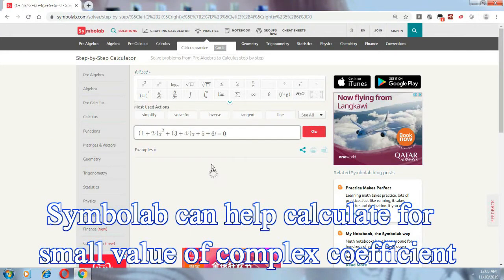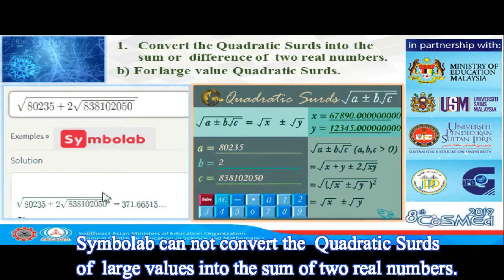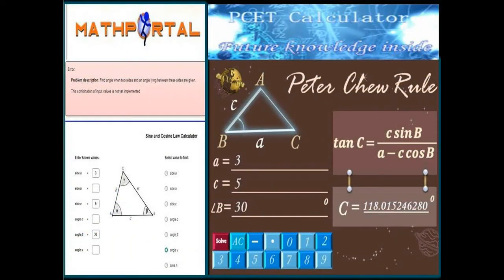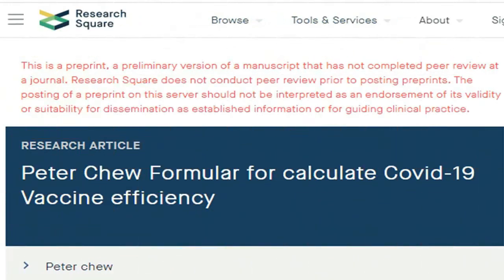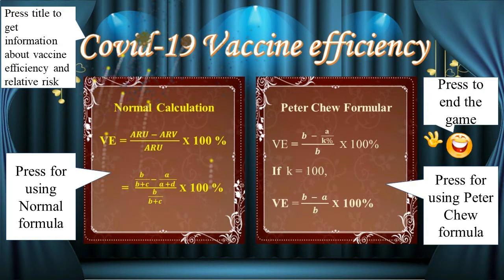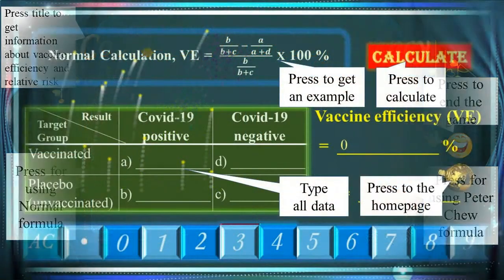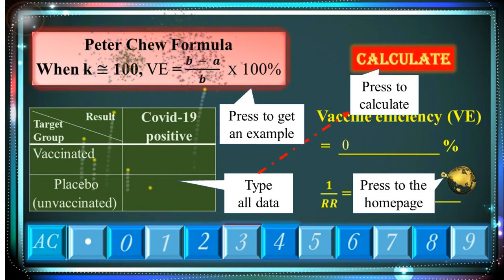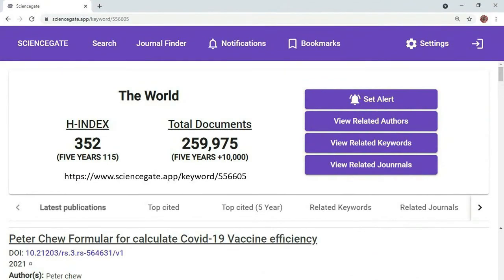PCET Calculator Version 2 Add Covid 19 related formula. Peter Chew (周贻德)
PCET  Calculator Version 2 (Add Covid-19 related formula)
Peter Chew. PCET, Penang . Malaysia
Abstract
Background
Preprint study, App raise public awareness of the importance of Covid-19 vaccination(4) [Peter Chew, 2021]  can visually see countries  where vaccination is slow and it is difficult to control the spread of COVID-19. This is what is happening in India now. Preprint study, Vaccination Education App (1) [Peter Chew, 2021] shows that most people do not take the covid-19 vaccine because they question the safety and effectiveness of the vaccine . Preprint study, Peter Chew Formular for Calculate Covid-19 Vaccine Efficiency [Peter Chew, 2021] create a new simple formula for calculate the efficiency of the covid-19 vaccine. Based on considerations, Some members of the public have very weak computing power or do not have enough time to perform calculations. Therefore, the new Peter Chew formula needs to be applied to the PCET calculator [Peter Chew, 2021].
Method: The home page of the application. The logo Covid-19 related formula has been added, and the user can go to the Covid-19 related formula page by simply pressing the logo. There will be 2 options on the Covid-19 related formula page, use the conventional formula to calculate the covid-19 vaccine efficiency or use the Peter Chew formula to calculate the covid-19 vaccine efficiency. For the Peter Chew formula page for calculating the efficiency of the Covid-19 vaccine, there are two more options, in which the percentage of the vaccinated group and the non-vaccinated group is compared, which is equal to k   or   k = 100.
Result: The advantage of Peter Chew's formula is that we can assume a high target vaccination population with k = 100, such as a target group of medical workers. When k = 100, the calculation of Peter Chew's formula is very simple, VE = (b  -  a )/b  x 100%. Another advantage of Peter Chew formula is that public can easily obtain the required data from public news, which allows the public to easily calculate on their own. As a result, confidence in the effectiveness of the covid-19 vaccine has increased.
Conclusion : The PCET calculator contains all new discoveries, such as new rules, new methods, new theorems, new formulas, new diagram. The purpose of all new discoveries is to make calculations easy and accurate. In addition, some new discoveries on the PCET calculator can solve problems that other online calculators cannot solve.  Although there are already online calculators for calculating relative risks, such as MedCalc statistical software existing formulas require more data, and some data is difficult to obtain from public news, which makes it difficult for the public to calculate on their own. As a result, confidence in the effectiveness of the covid-19 vaccine has declined. Using the PCET calculator of Peter Chew's formula, you can easily obtain the required data from the public news. Therefore, the public can use the PCET calculator to easily calculate the covid-19 vaccine efficiency and confidence of the covid-19 vaccine, and to register the vaccine.
Keywords: PCET calculator, Peter Chew .

Note:
i)  Best Reviews  Guide